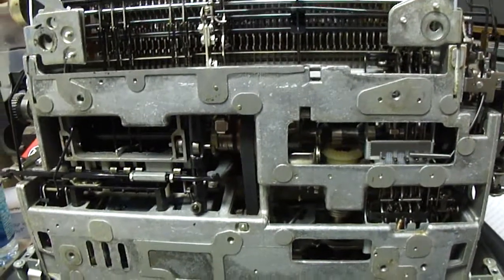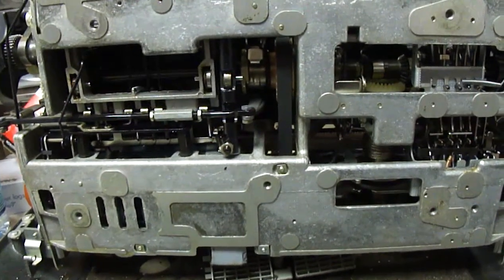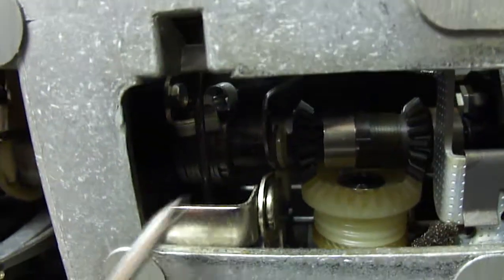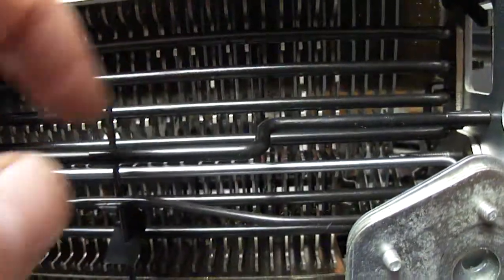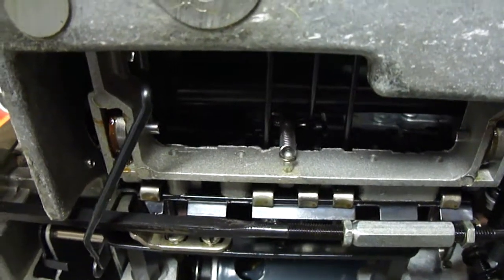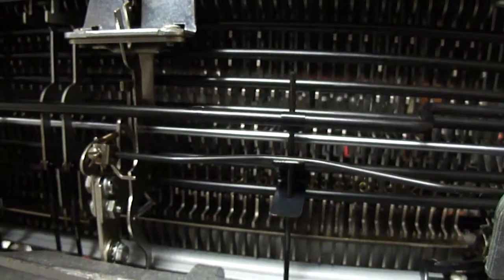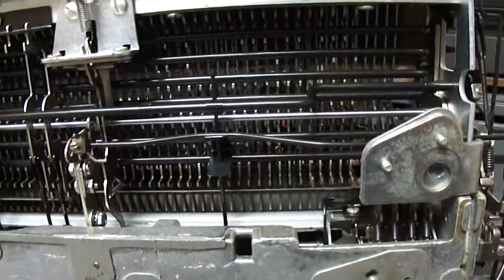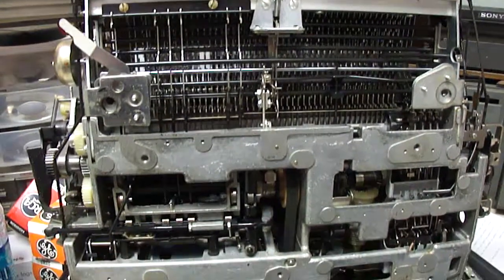IBM Selectric 2 typewriter repair (smaller unit)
This is a somewhat smaller model than the most common type. It had a bad power switch and the lever which activates the typing mechanism when pressed by the keys was gummy.
This is the last machine I currently have downtown but I have some others in storage which I will try to bring in.